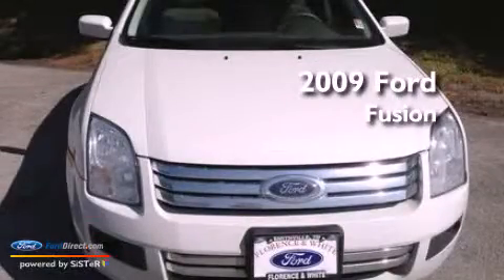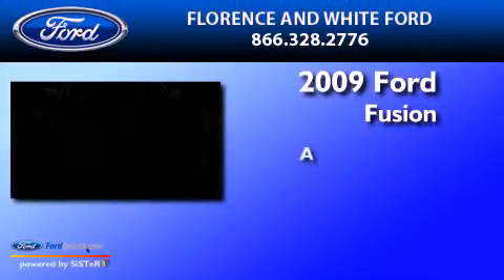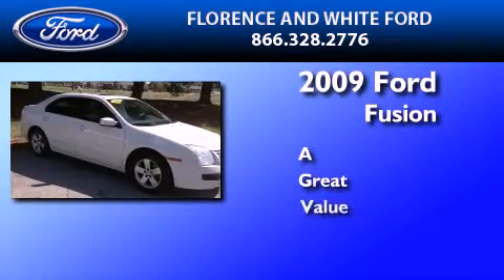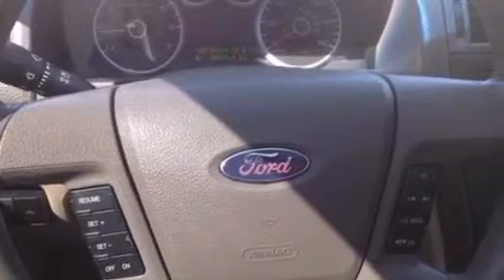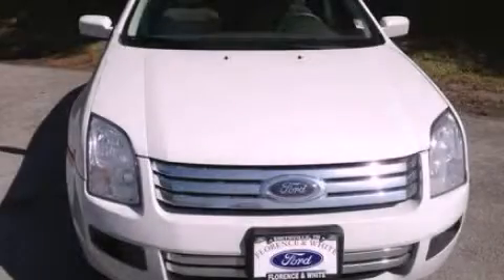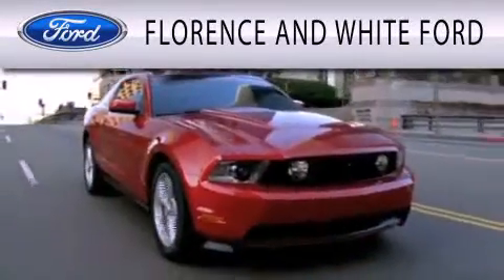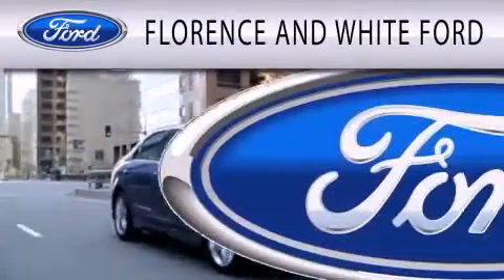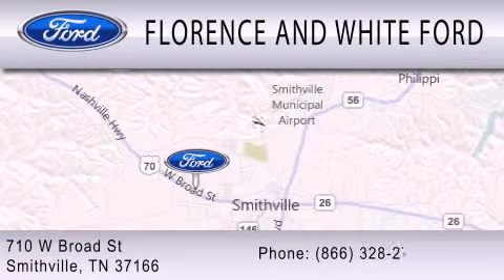2009 Ford Fusion Smithville TN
Year : 2009
 Make : Ford
 Model : Fusion
 Engine : 2.3L I4 16V MPFI DOHC
 Trans . : 5-SPEED
 Exterior : WHITE
 Miles : 93,555
 Interior : BROWN
 Stock : F1535A